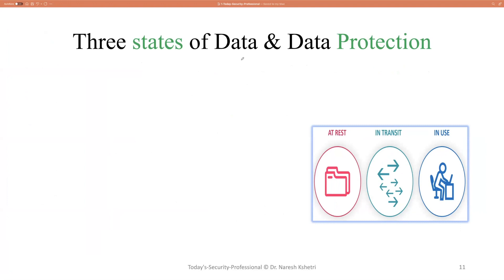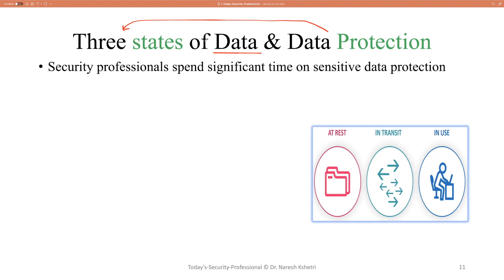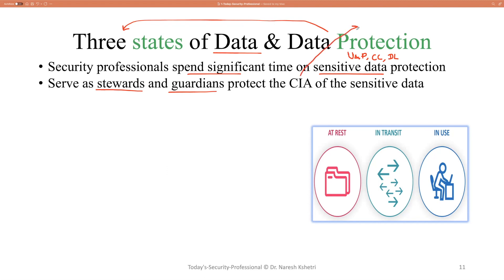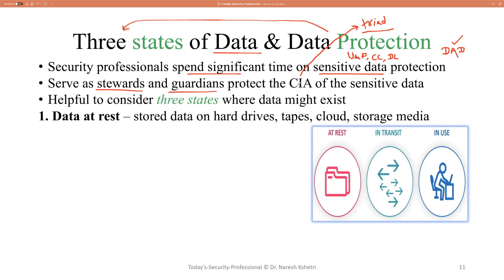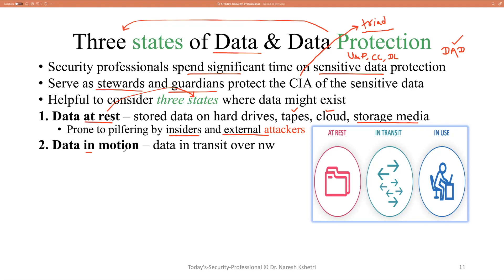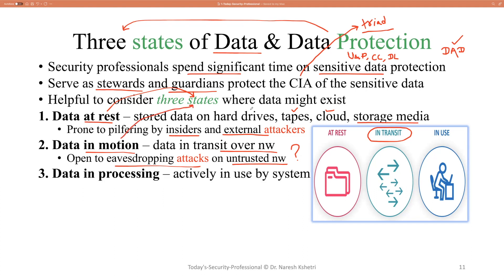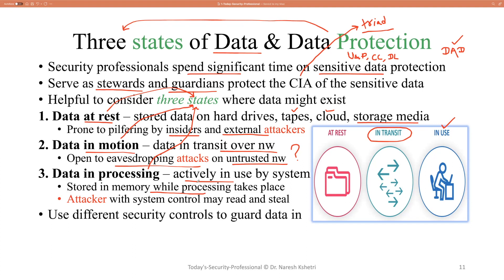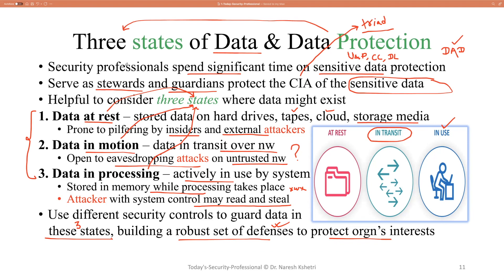Cybersecurity | Three states of Data | Data Protection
* Hello everyone, welcome back, in this video, I am explaining the three data states (Rest, Transit/Motion, and Use/Processing) that helps for data protection !

* Also, how each states can be used by attackers to steal and take control of the sensitive data.